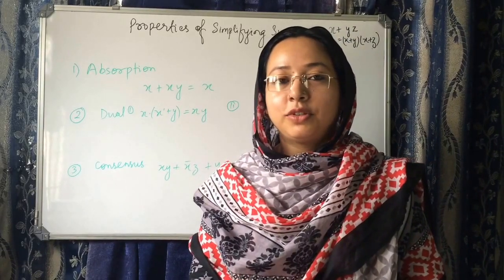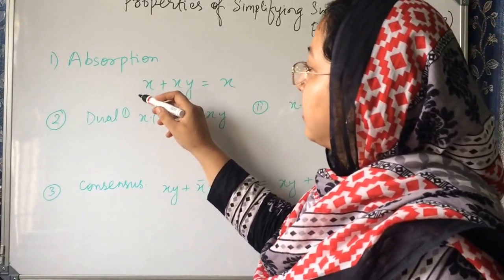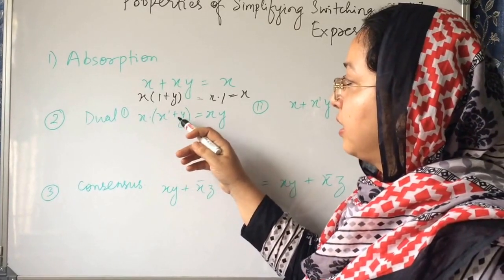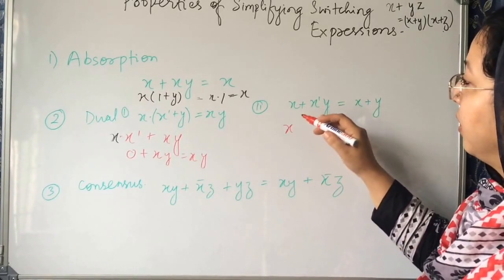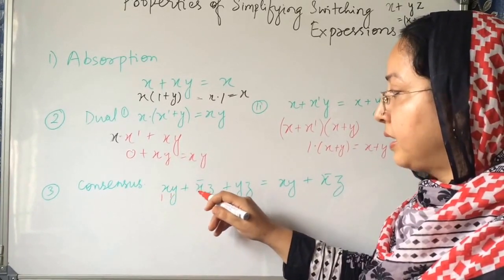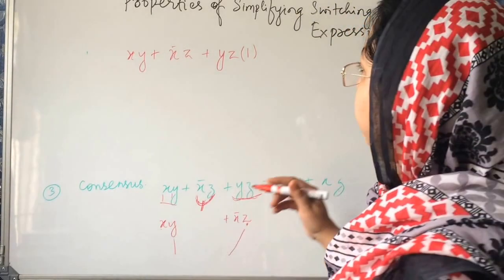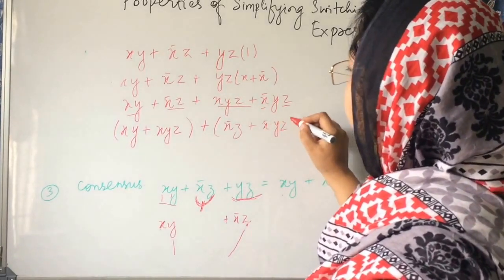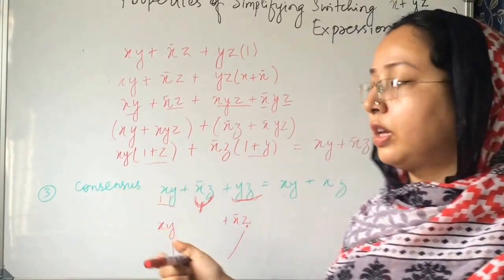Exploring the Properties of Simplification in Boolean Expression (Lec-3)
FOR STUDENTS OF B.Tech, MCA, BCA AND CBSE NET COMPUTER SCIENCE
AND GATE COMPTER SCIENCE
This video discusses the properties used the simplification of Boolean Algebra.

Welcome to the third lecture in our series on Boolean expression simplification. In this video, we dive into the properties and techniques involved in simplifying Boolean expressions, enabling us to streamline and optimize logical circuits.

We begin by introducing the concept of Boolean algebra, which forms the foundation of simplifying Boolean expressions. Boolean algebra encompasses a set of rules and properties that allow us to manipulate and simplify Boolean functions systematically.

Throughout the video, we explore the essential properties of Boolean algebra, including the commutative, associative, and distributive properties. These properties provide the basis for rearranging and regrouping terms within Boolean expressions, leading to simplified forms that are easier to analyze and implement.

We delve into the idempotent, identity, and complementation properties, which play a crucial role in reducing redundancy, identifying neutral elements, and simplifying complemented terms within Boolean expressions.

Furthermore, we discuss De Morgan's laws, powerful principles that allow us to interchange AND and OR operations while complementing the variables involved. Understanding and applying De Morgan's laws effectively can significantly simplify complex Boolean expressions.

Additionally, we explore various techniques for simplifying Boolean expressions, including Boolean theorems such as the absorption theorem, consensus theorem, and duality theorem. These theorems provide systematic guidelines for reducing the complexity of Boolean expressions, eliminating redundancies, and achieving minimal forms.

Throughout the lecture, we provide practical examples and step-by-step demonstrations to illustrate the application of the discussed properties and techniques. By following these examples, you will gain a deeper understanding of how to simplify Boolean expressions effectively.

By the end of this lecture, you will have a solid grasp of the properties and techniques involved in the simplification of Boolean expressions. You will be equipped with the knowledge to apply these principles to streamline logical circuits, reduce complexity, and optimize the implementation of digital systems.

Join us as we unlock the power of simplification in Boolean expression, paving the way for efficient and optimized designs in digital logic.

In the next video you will see some problem based on this.

DIGITAL LOGIC LEC-3. PROPERTIES OF SIMPLIFICATION OF BOOLEAN EXPRESSION.